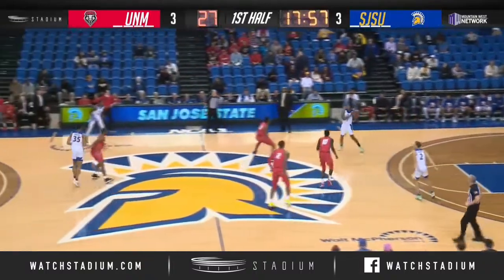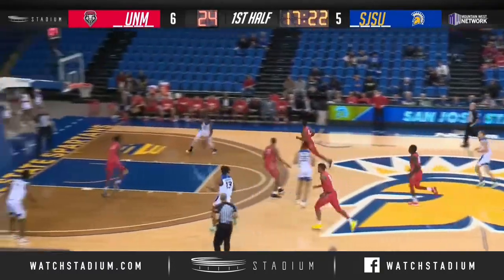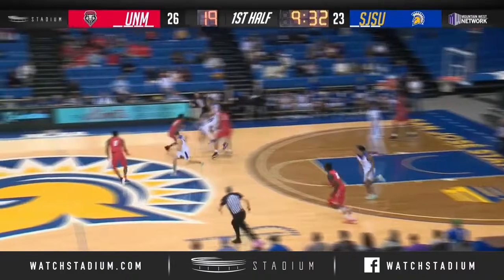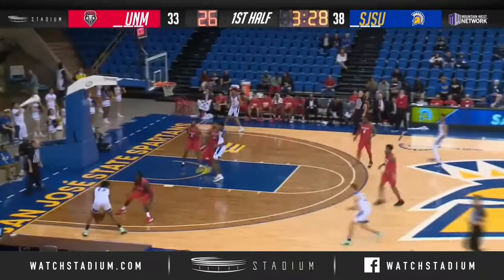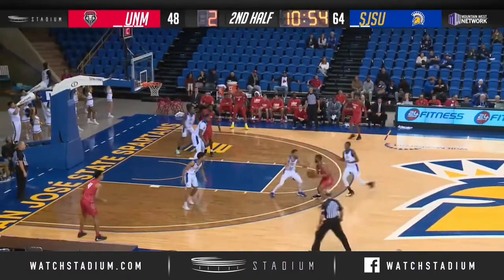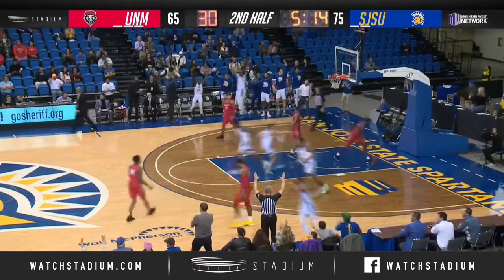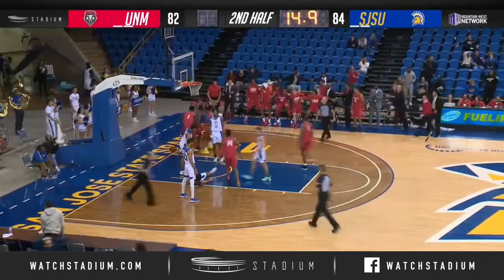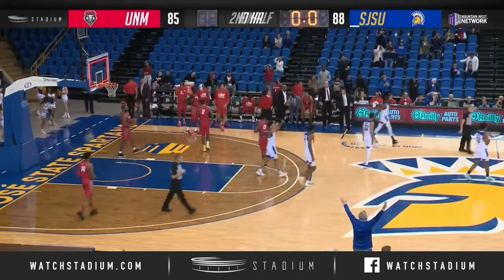New Mexico vs. San Jose State Basketball highlights (2019-20) | Stadium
San Jose State outscored New Mexico by 10 in the first half and held off a late comeback bid from New Mexico as they held off the Lobos to win 88-85. Check out the highlights from the Spartans' upset win on New Years Day here!